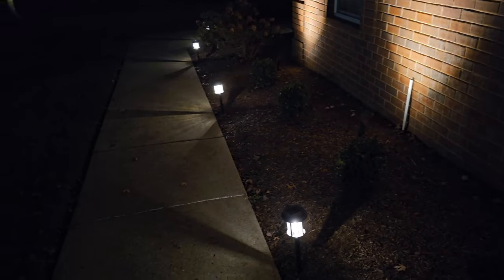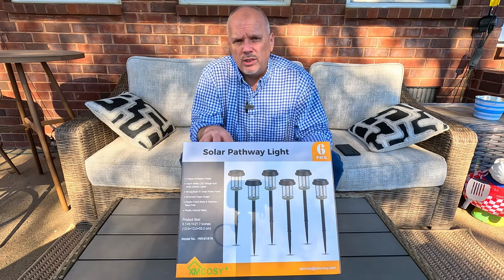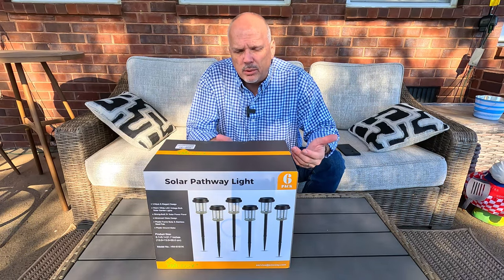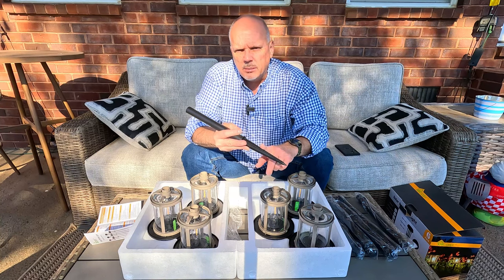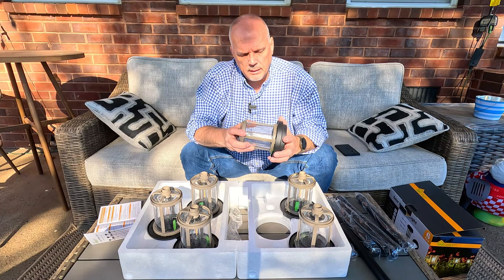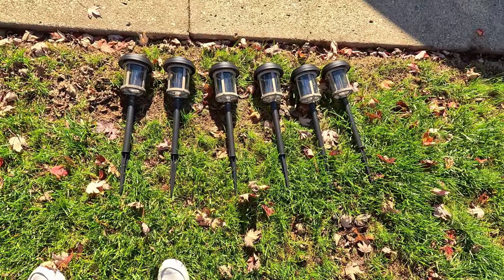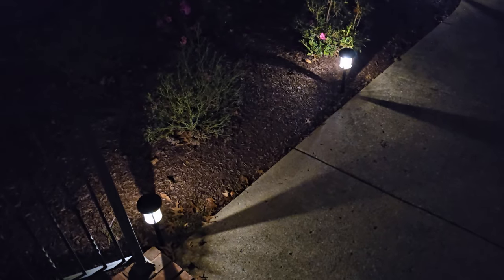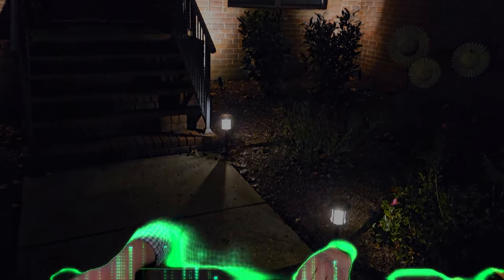XMCosy+ Solar Pathway Lights Review: Easy & Affordable!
DON'T MISS THE BIG BLACK FRIDAY SALE! Looking for an easy and inexpensive way to add ambiance to your walkway? XMCosy+ Solar Pathway Lights Review: Easy & Affordable! XMCOSY+ Solar Outdoor Lights 6 Pack ➡️ (Amazon) DON'T MISS THE BIG BLACK FRIDAY SALE!

These IP65 waterproof lights are perfect for any weather and are super easy to install. Plus, they're on sale now on Amazon!

⏰⏰Video Timestamps⏰⏰
00:00 - Introduction
00:28 - Reviewer expresses excitement about the product.
01:02 - Introduction of the XM Cozy Solar Pathway Lights.
02:47 - Highlighting the majority-metal construction of the lights.
03:49 - Emphasizing the simplicity and affordability of the lights.
11:41 - Nighttime footage showcasing the illuminated pathway.
12:51 - Final thoughts and positive review summary.